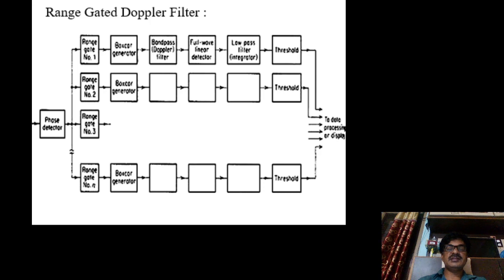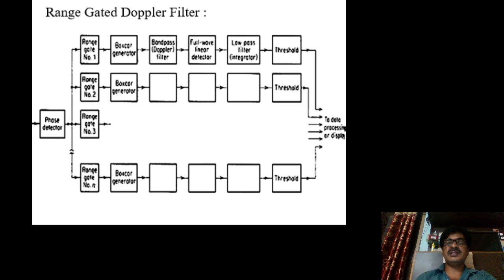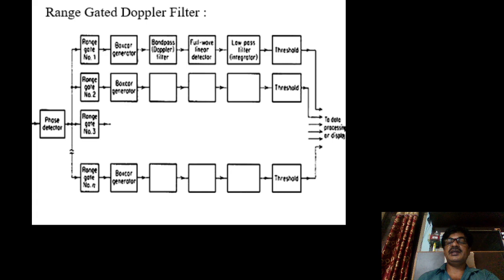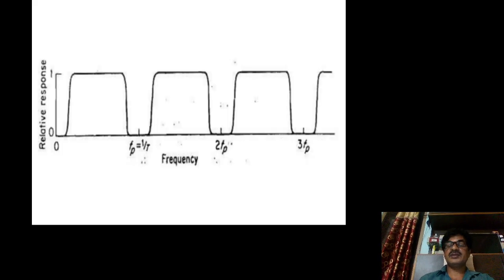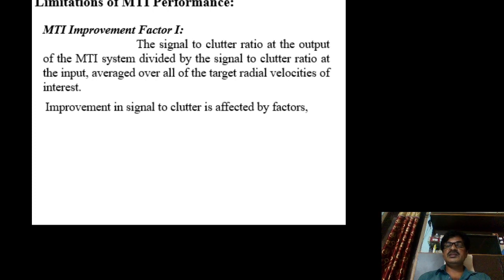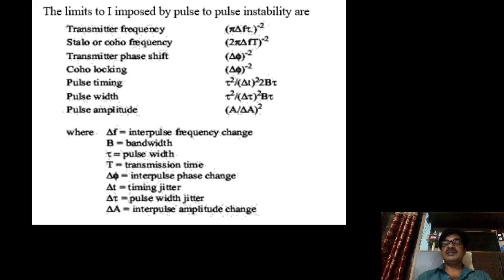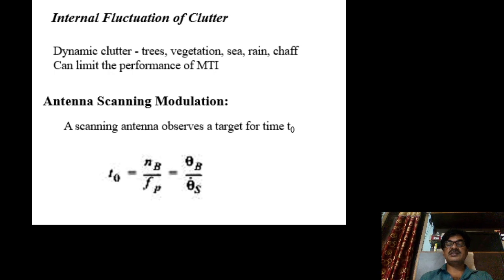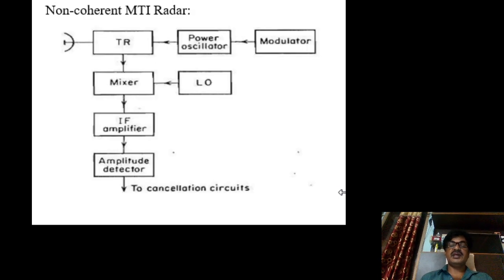RS UNIT 3 TOPIC 7 Range gated Dopller Filter